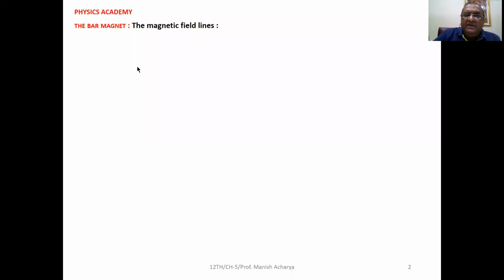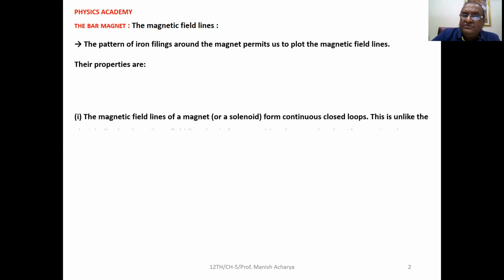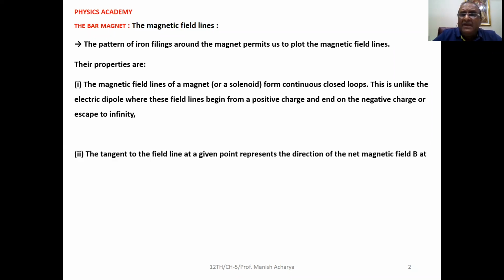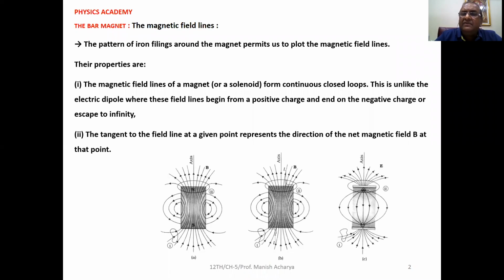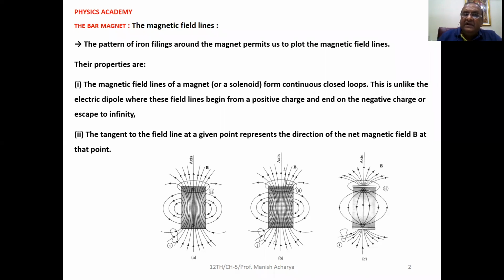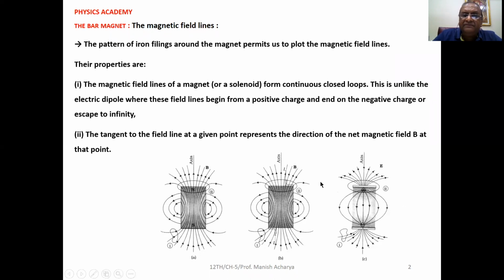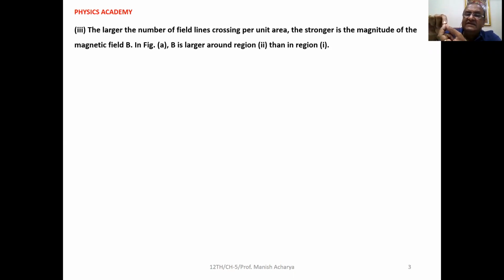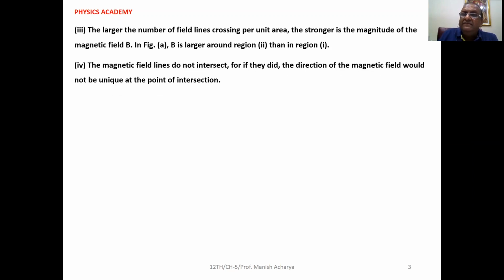The bar magnet theory